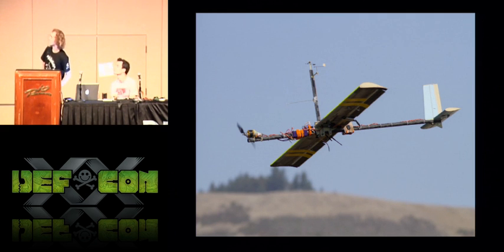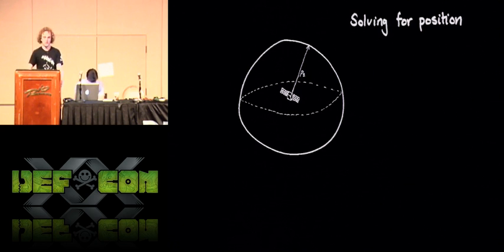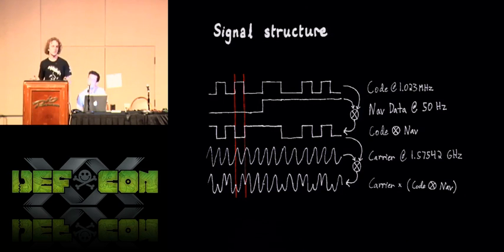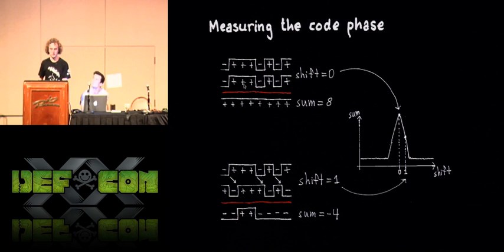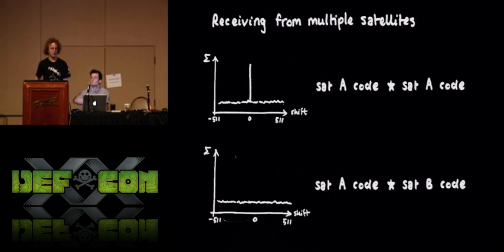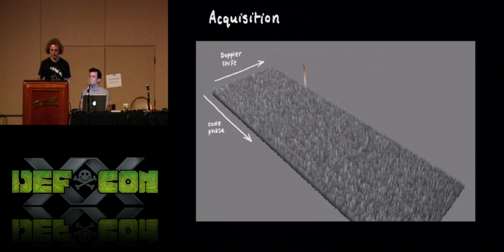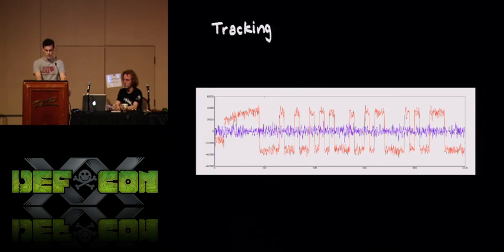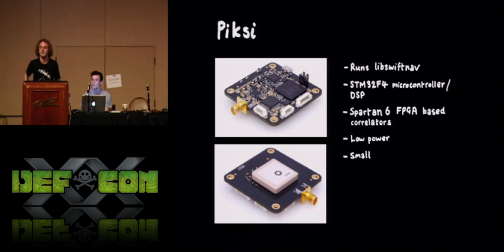DEFCON 20: New Tools for Hacking GPS